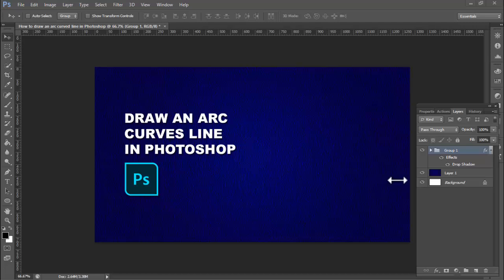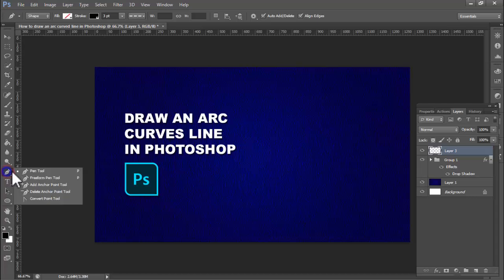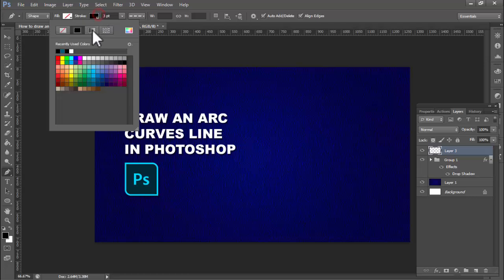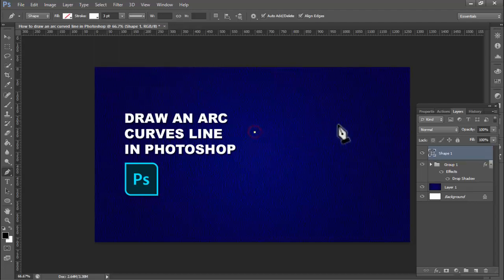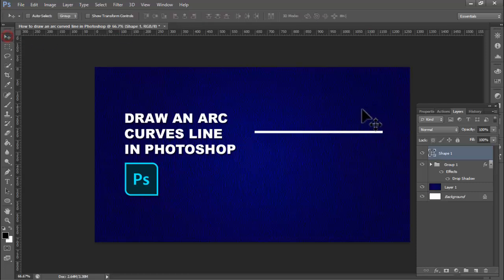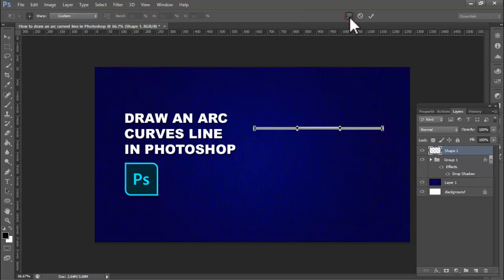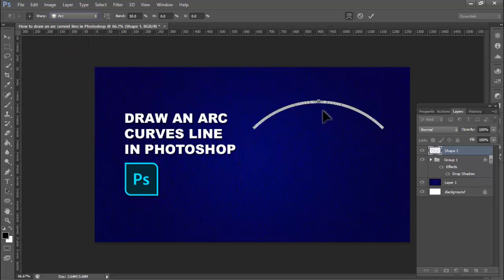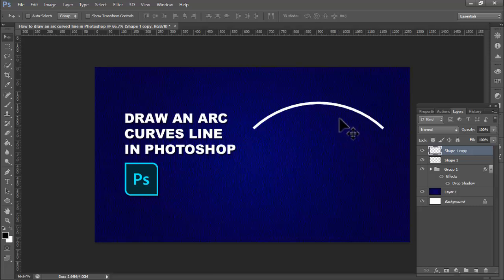How to draw an arc curved line in Photoshop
In this video : How to draw an arc curved line in Photoshop